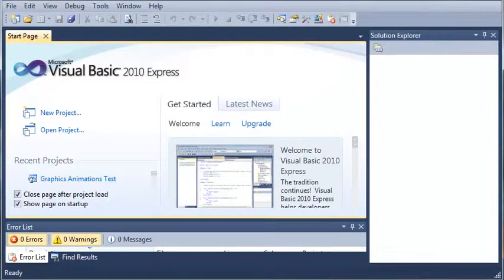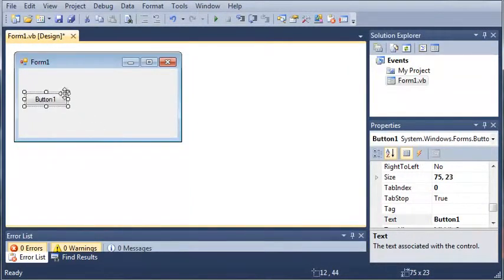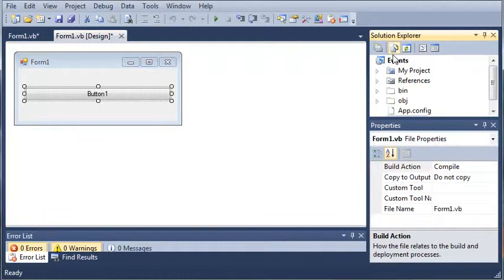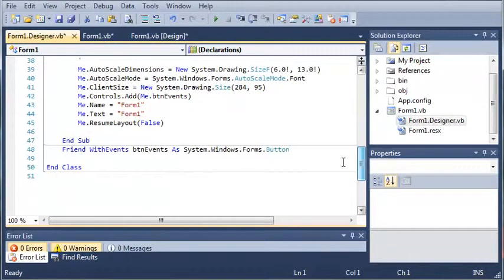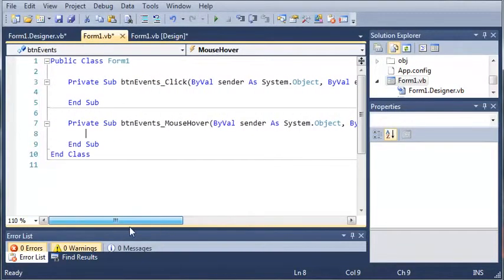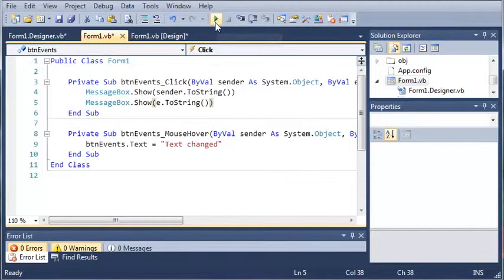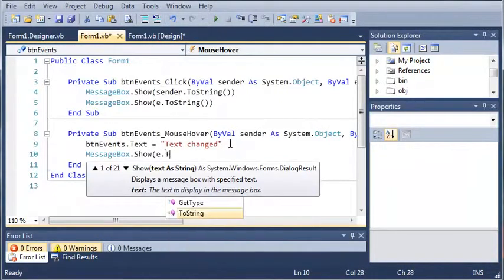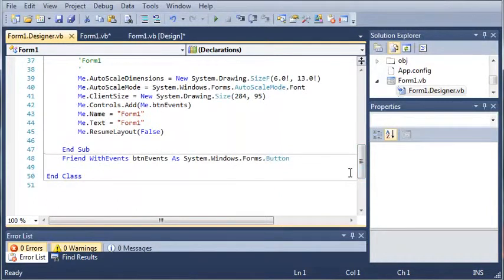Visual Basic Tutorial 49 Events YouTube